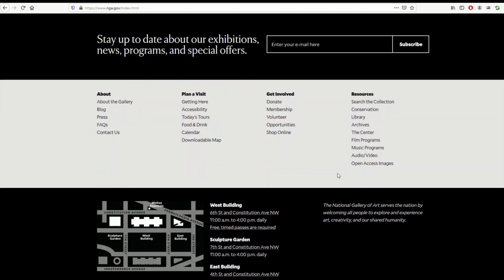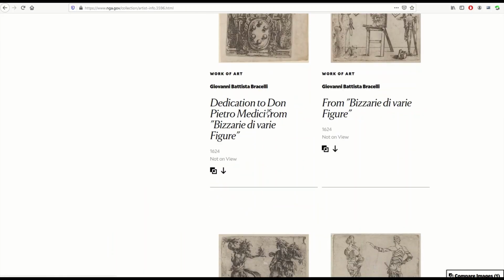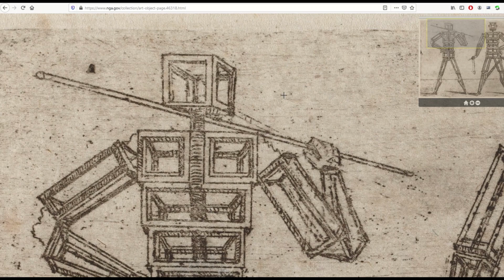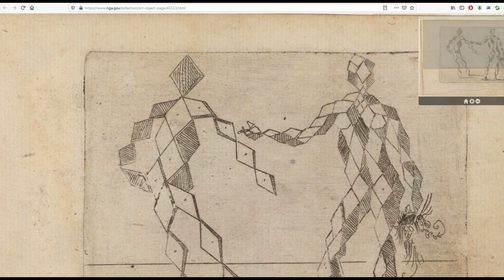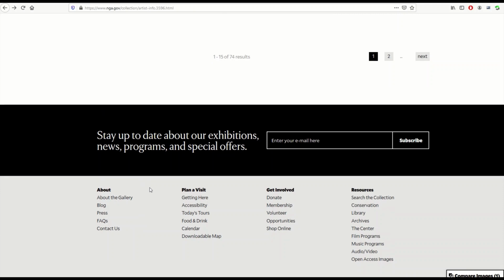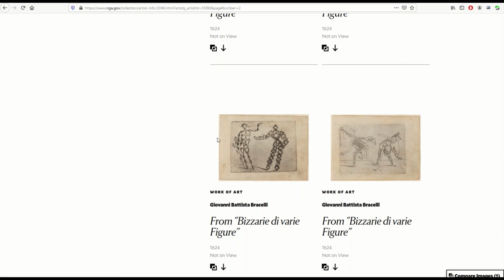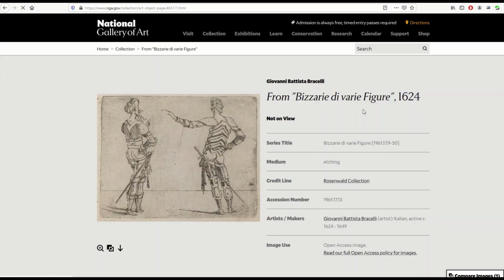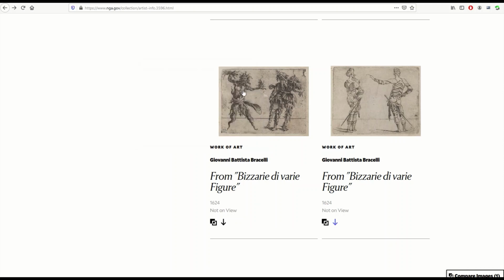Free & Legal WEIRD MEDIEVAL Illustrations - Public Domain Vintage Artwork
Here's a neat little collection of medieval illustrations.  These feature people made up of geometric shapes and look great as a high-end print.  You can use these images legally—they are in the public domain.   "Public Domain" means that there are no known copyright restrictions on the work. This means that you are free to download, use, remix, edit and sell these images as part of your artwork or creative project.

The artist is Giovanni Battista Bracelli - Italian, circa 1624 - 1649.

I've got some examples at the end of the video on different ways you can modify the images for use as prints, posters or print on demand products (like if you are a designer on Etsy, Redbubble, Teepublic or Merch by Amazon).

Link:
(National Gallery of Art)